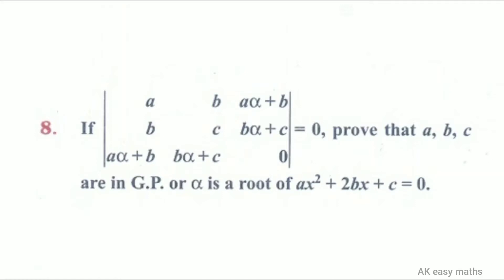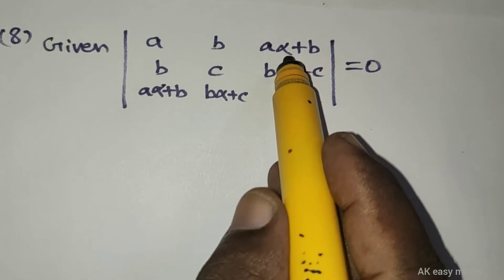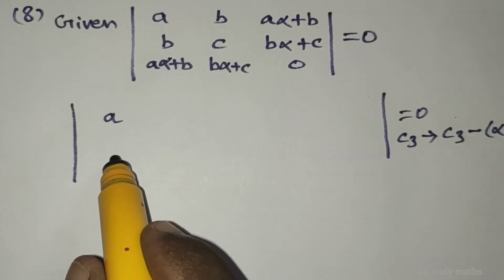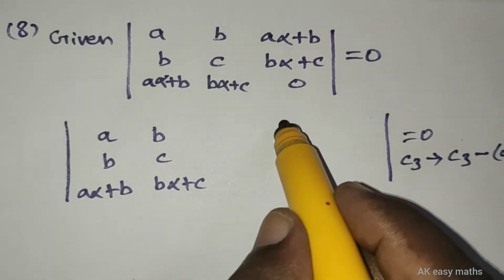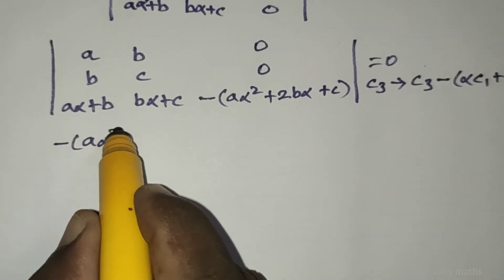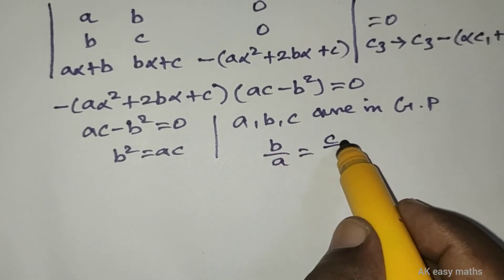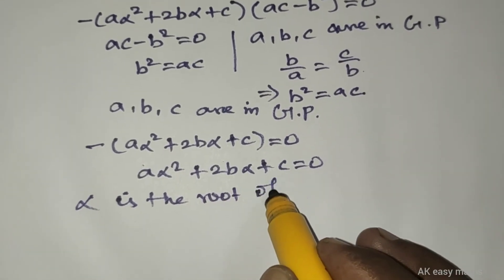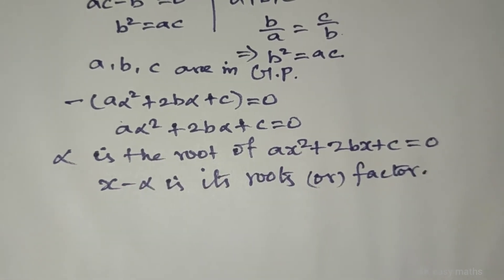Class 11: MATHS/CHAPTER 7/MATRICES AND DETERMINANTS/EX-7.2/Q.NO-8//A.K.